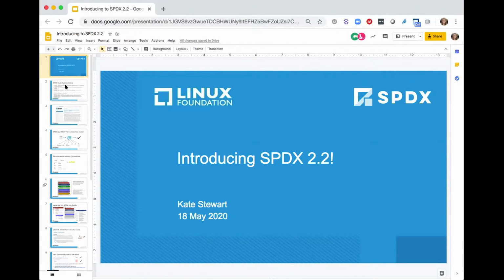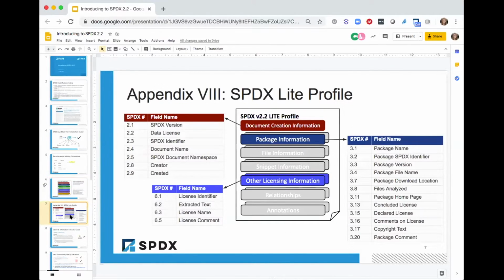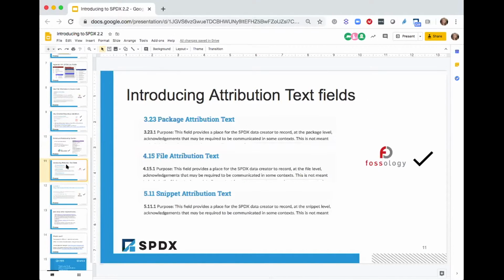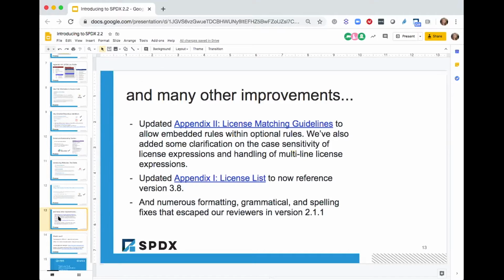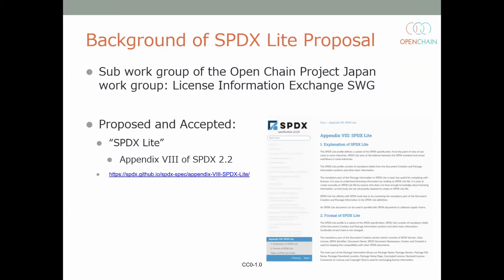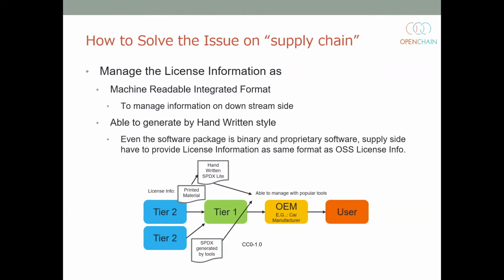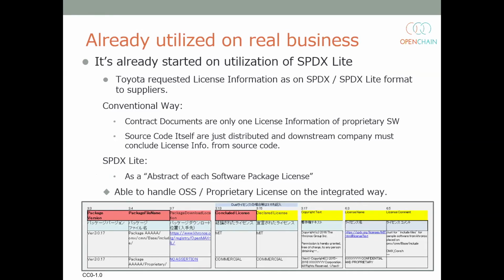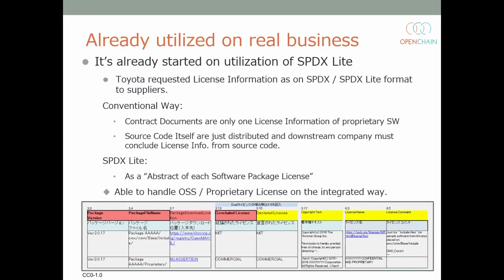OpenChain Webinar #4 - Unpacking SPDX 2 2 + SPDX Lite - 2020-05-18